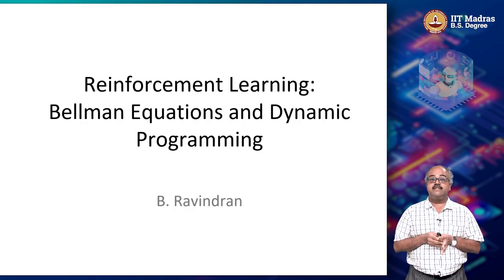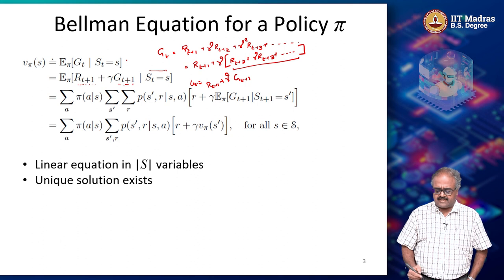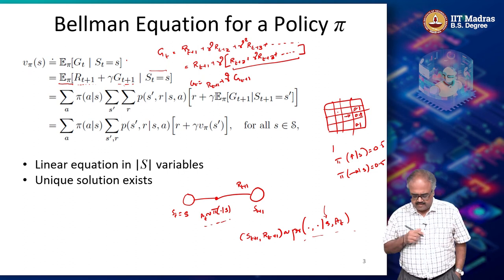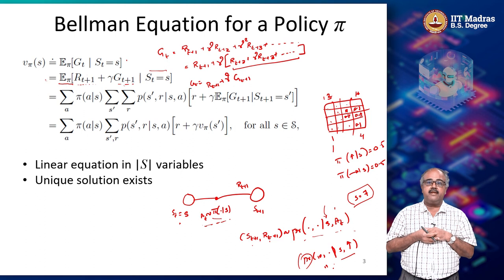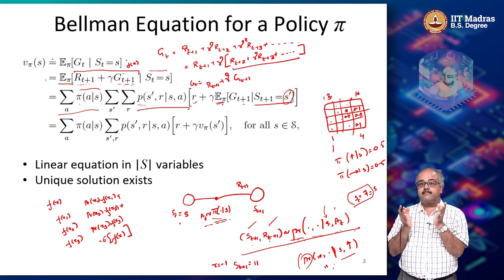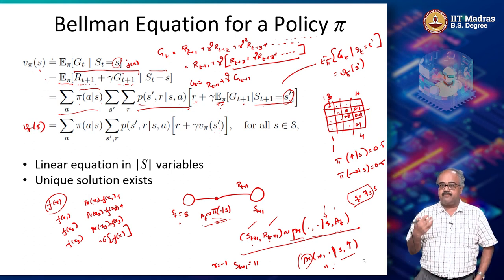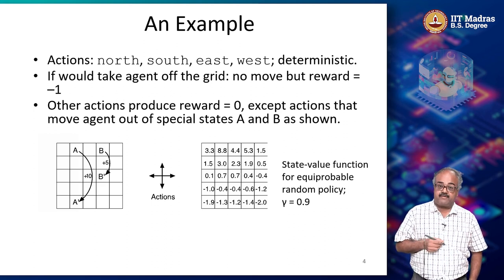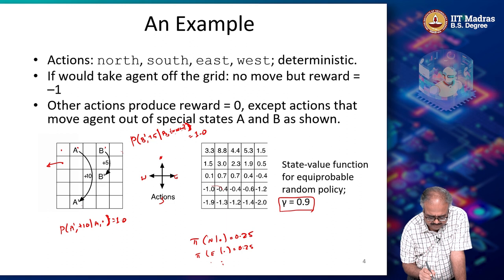Bellman Equations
(1) Bellman Equations
(2) Recursive relationship for return
(3) Unrolling the expectation
(4) Grid-world example